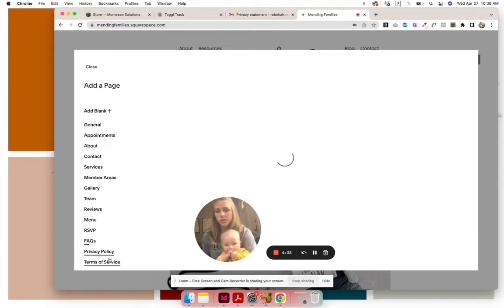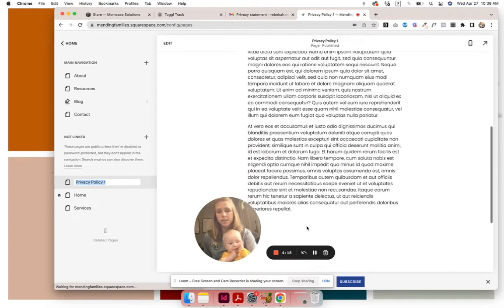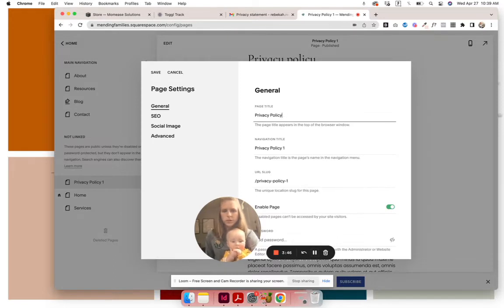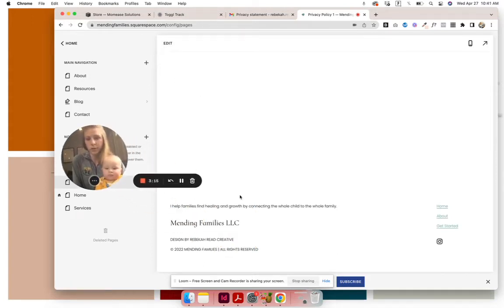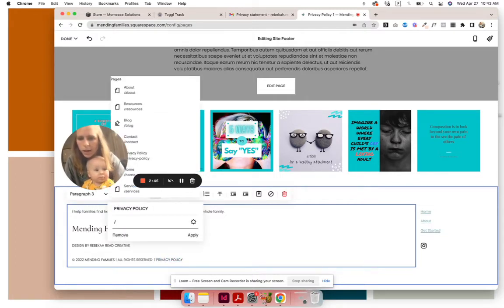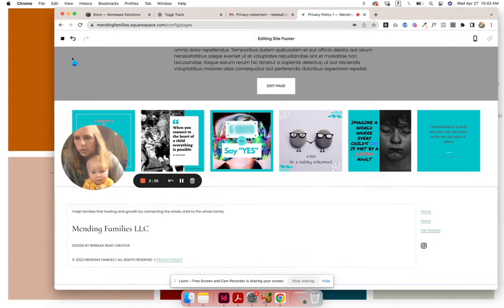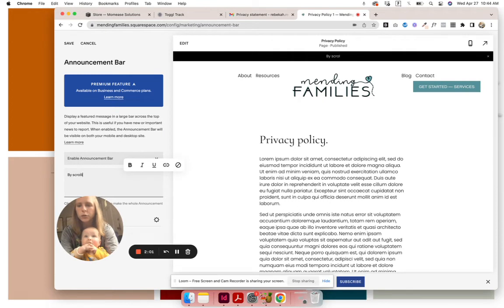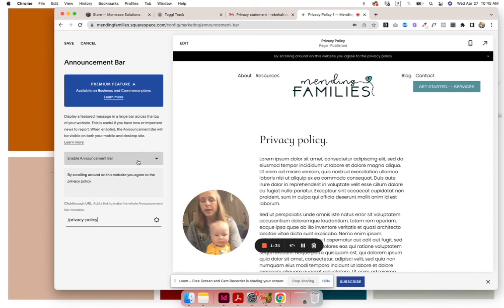How to create a privacy policy in Squarespace 7.1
++ ABOUT ++